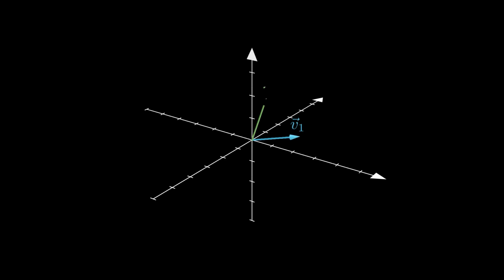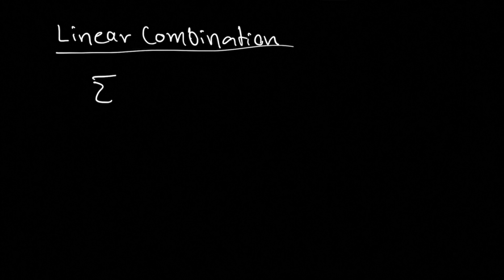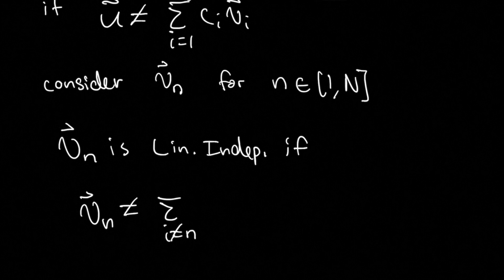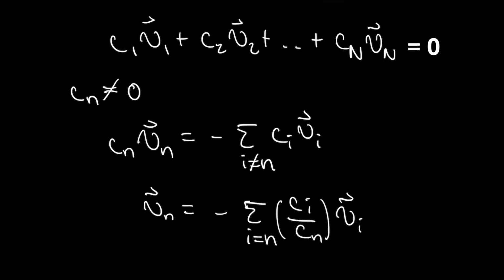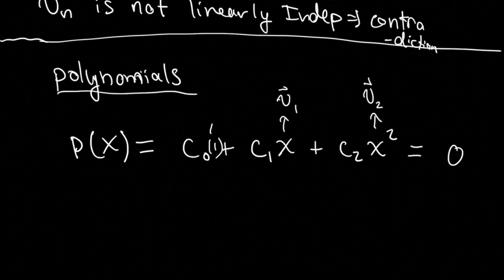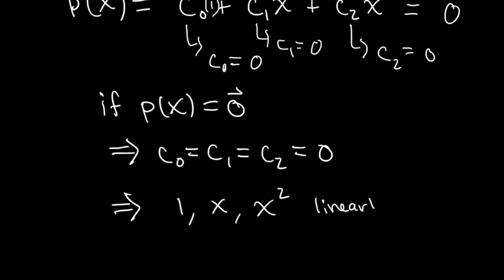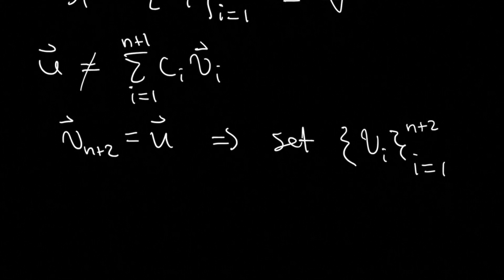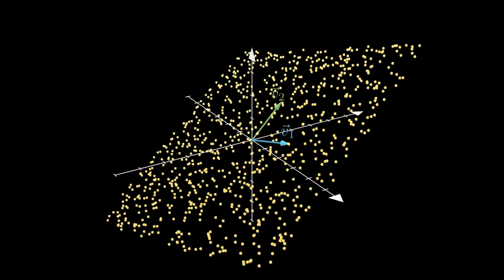The Structure of Vector Spaces: Span, Basis, and Dimension - Vector Space Foundations Part 2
Description:
Before we can map a complex physical system or train a neural network, we first have to build the space it lives in. In this video, we break down three of the most foundational concepts in linear algebra: Span, Basis, and Dimension.

We start with the abstract geometry. You will see exactly how a set of vectors can stretch out to span an entire space, why a basis acts as the most efficient possible structural skeleton for that space, and how dimension simply defines the absolute minimum number of coordinates you need to navigate it.

What You Will Learn:

Span: What it means to "reach" every point in a vector space.

Linear Independence: How to identify redundant information.

Basis: Finding the minimal set of vectors to map a system.

Dimension: Measuring the true degrees of freedom in a dataset or physical environment.

CHAPTERS:
0:00 - Animation
3:21 - Linear Combination and Span
5:09 - Linear Independence
11:37 - Example: Polynomials
16:57 - Constructing a Basis
22:25 - Dimension
22:59 - Revisiting the Animation